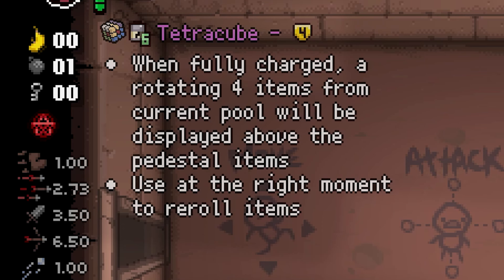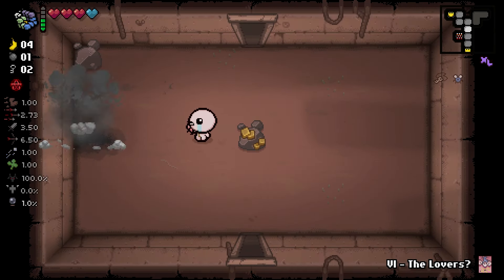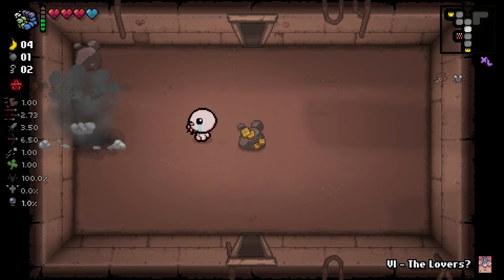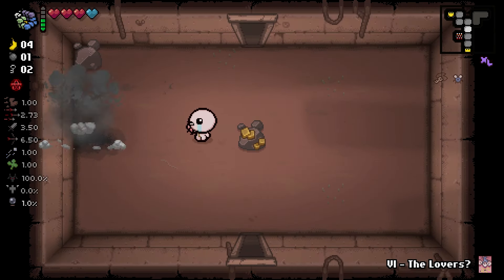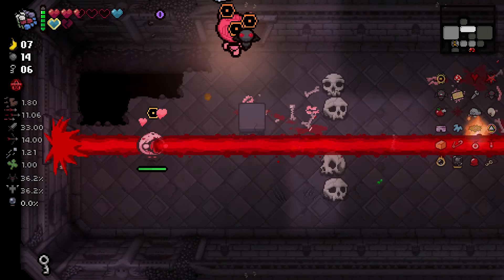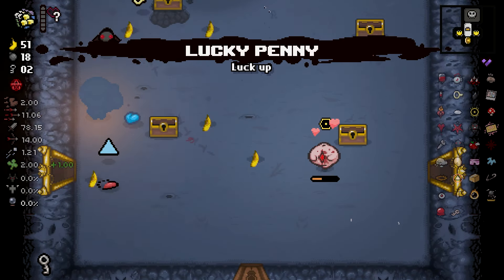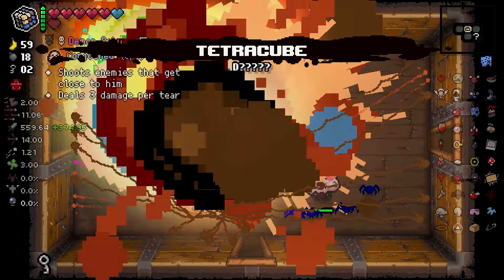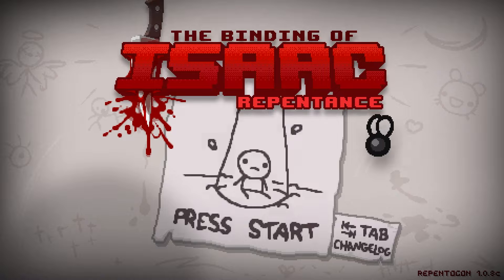They Added A NEW DICE to Isaac. It's Insane.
NEW ISAAC VIDEOS DAILY!

LIVE M-W-F FROM 6PM PST - 8PM PST

The Binding of Isaac: Repentance features an extensive collection of powerful items, including "Tech.5", "Brimstone", "D6", "The Bible", "The Hourglass", "The Compass", "The Negative", "The Wafer", "The Book of Revelations", "The Mark", "The Relic", "The Cell Key", "The Bible", "The Bible", "The Pinking Shears", "The Chest", "The Polaroid", "The Battery". These items offer a wide range of effects, such as increased damage output, invincibility, or the ability to fly. With so many strong items to choose from, each playthrough of the game is unique and offers a new and challenging experience. Keywords: Binding of Isaac, Repentance, extensive collection, powerful items, Tech.5, Brimstone, D6, The Bible, The Hourglass, The Compass, The Negative, The Wafer, The Book of Revelations, The Mark, The Relic, The Cell Key, The Bible, The Pinking Shears, The Chest, The Polaroid, The Battery, increased damage output, invincibility, ability to fly, unique, challenging experience, playthrough. this is not all for keywords shhhh